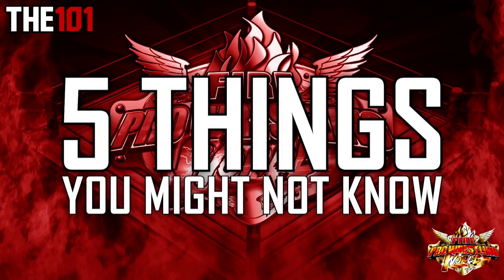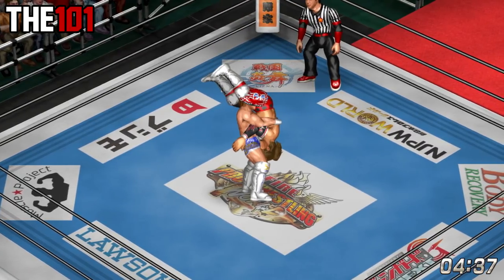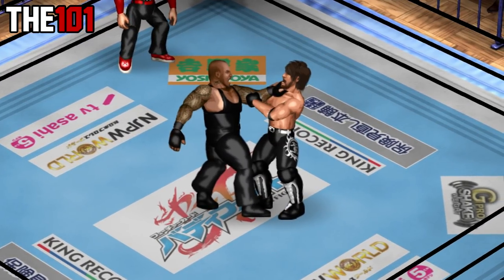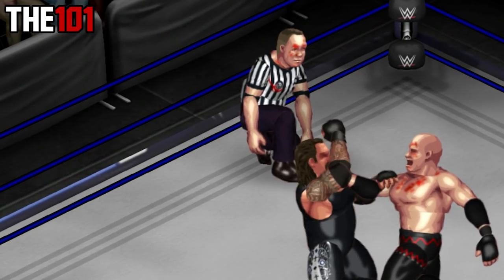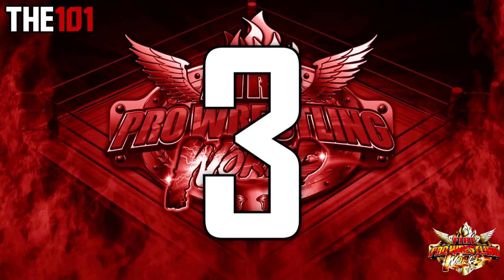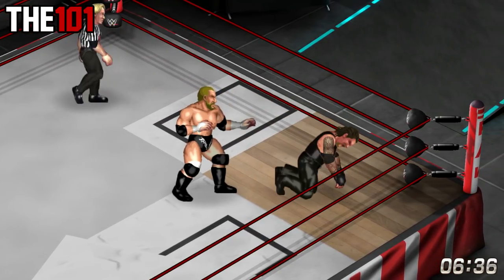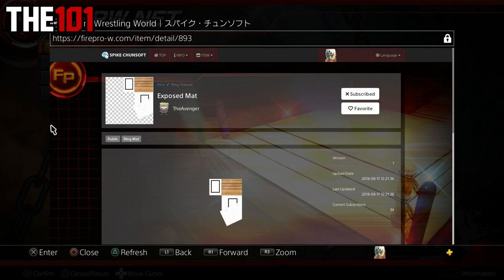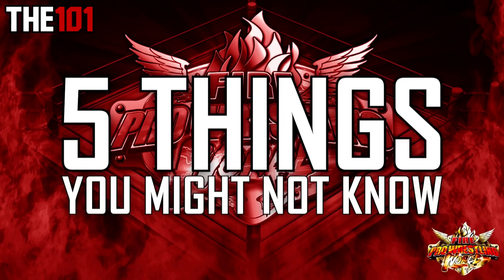FPWW PS4 - 5 Things You Might Not Know! #2 (Exposed Ring Mat, Magic Animations, New Moves & More)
"5 Things You Might Not Know" for FPWW PS4 continues!

Welcome back to the channel and to another new Fire Pro Wrestling World PlayStation4 video. This FPWW video continues our brand new series -- 5 Things You Might Not Know!

This will include a bunch of lesser known things about the game, that will be especially useful for newer players to the franchise. Know something that should be featured? Share it in the comments!

Episode 2 features the following things:
--- Exposed Wooden Ring Mat
--- Magic Move
--- New Unassigned Moves
--- Screen Shot Feature
--- Referee Bumps

Gameplay recorded in 1080p from a PlayStation 4 Pro, and uploaded in 60 fps.